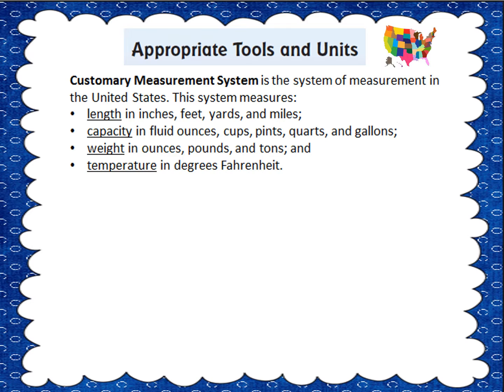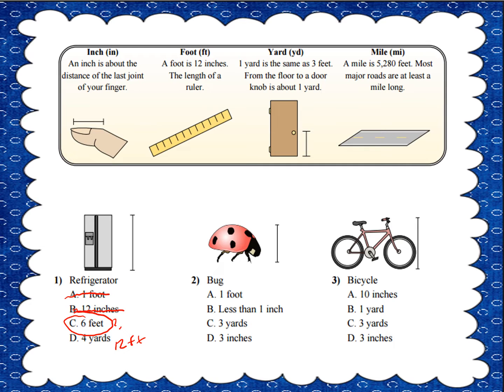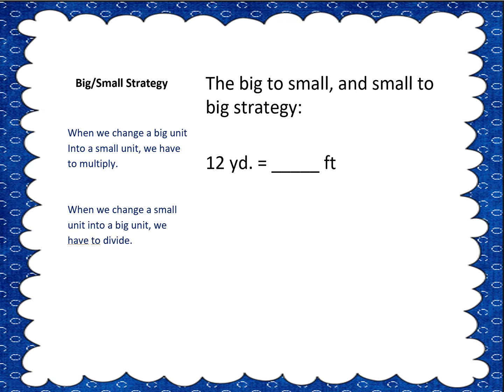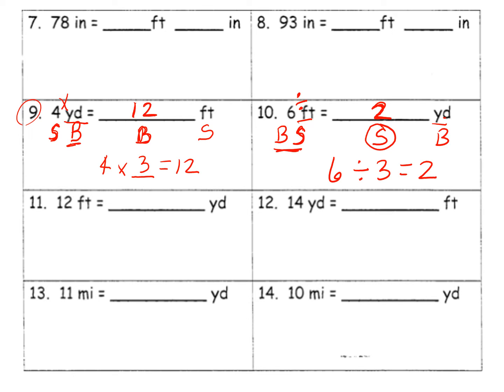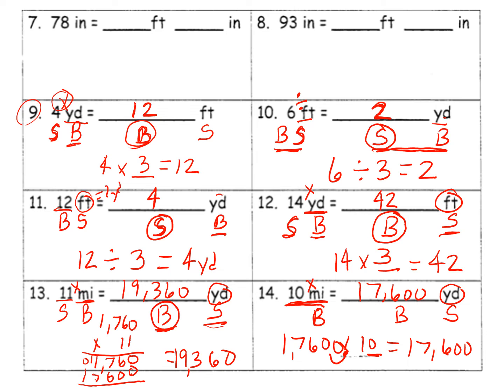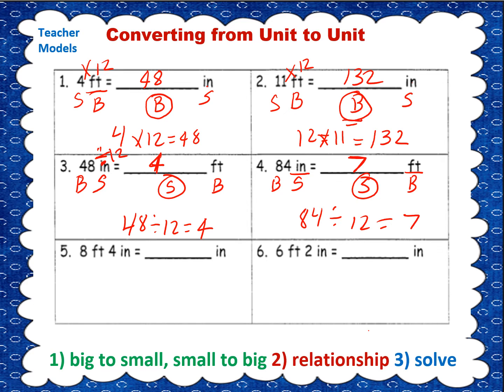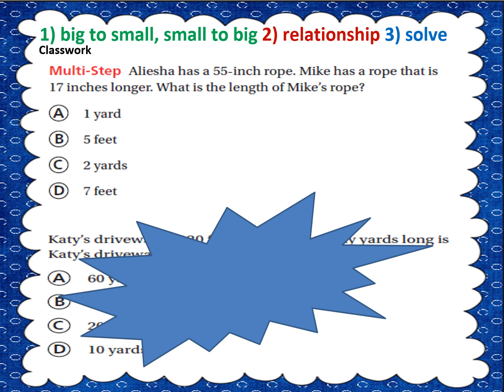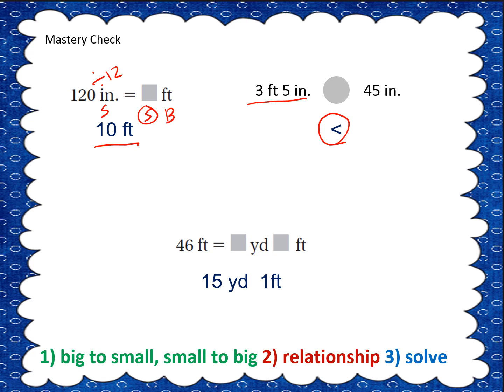02 24 20 Measurement Tools and Cust Length